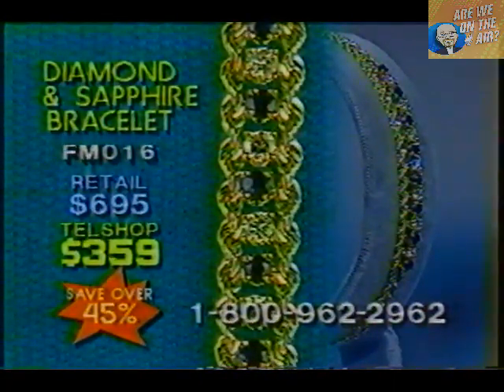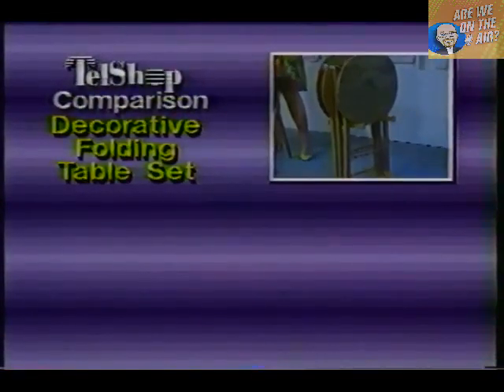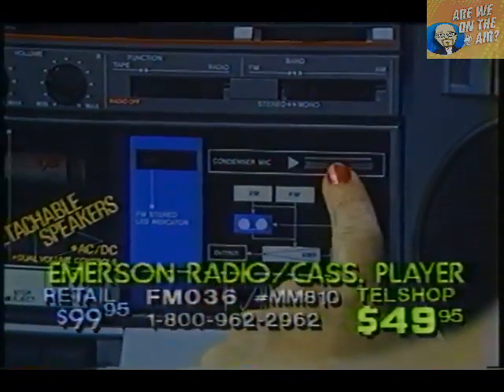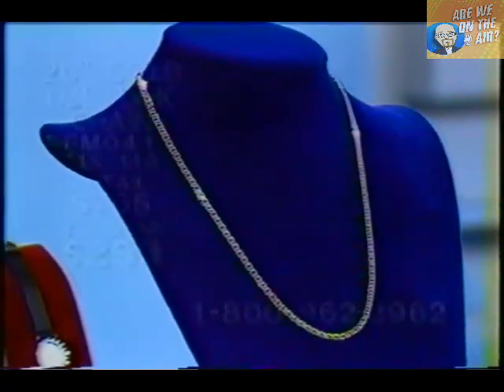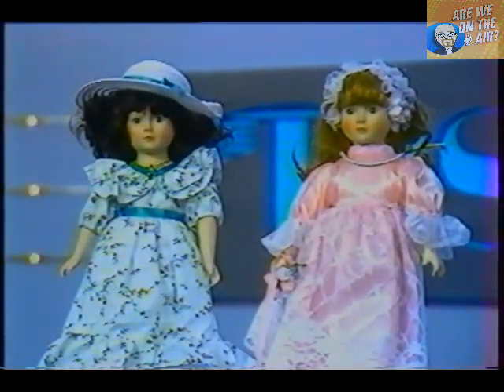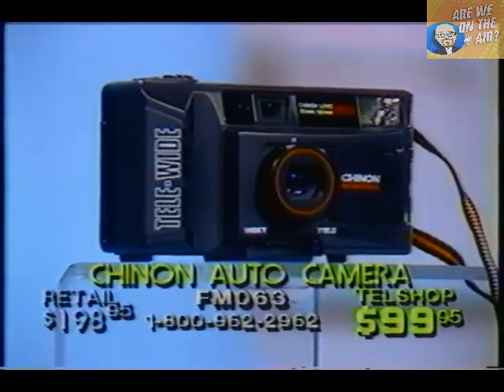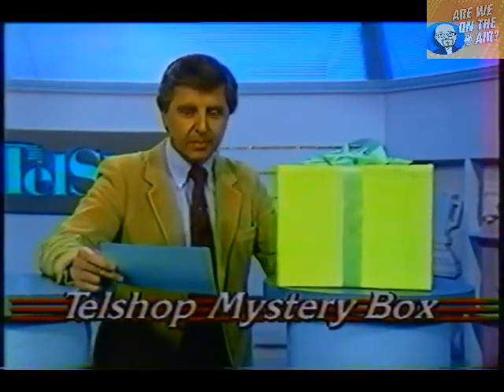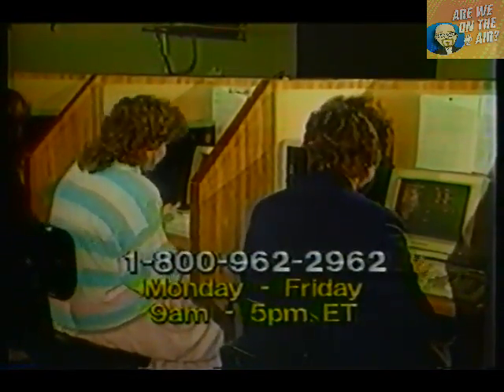TelShop 1987 TV shopping network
It's 1987 and "TelShop" is on the air, when FNN and Score go off for the day at midnight eastern time.  Various hosts present a wide variety of product, in the days before shows became more segmented.  Also in this, are commercials for the program on the Score network, "Time Out For Trivia" which was a fan favorite with its host Todd Donoho.  Much more about this network, and the tv shopping universe, can be found on the podcast "Are We On The Air?©" which is available wherever you get your podcasts.